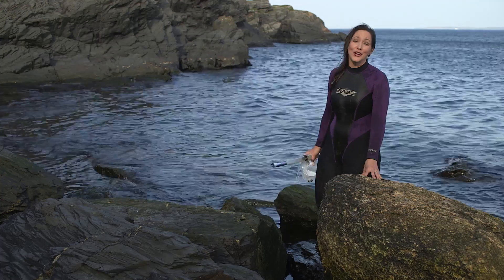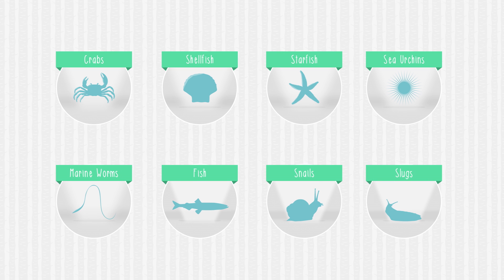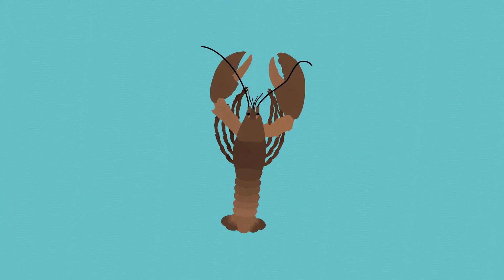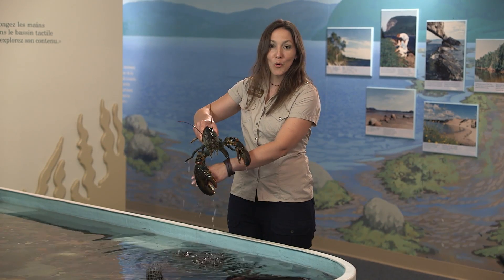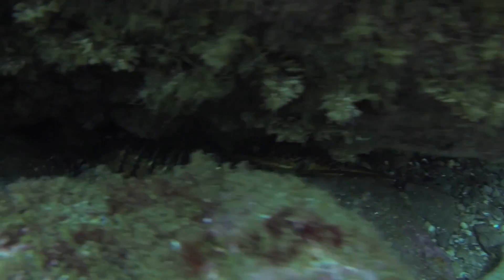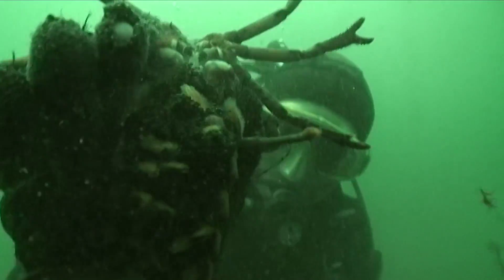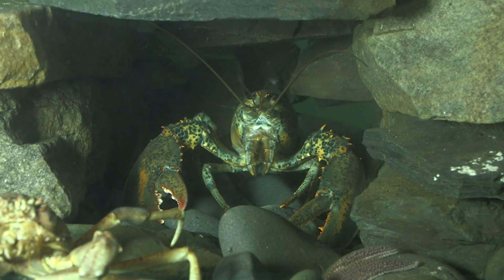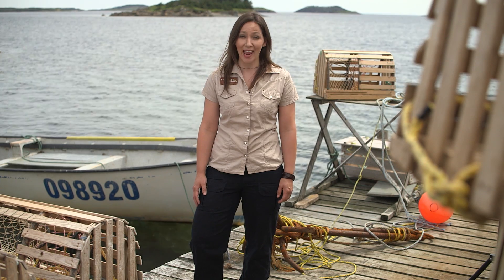North American Lobster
The North American Lobster may be an item on a fancy menu, it is, first and foremost, an important wildlife species to our Atlantic coast’s ecology. Dive in, and discover this fascinating animal!